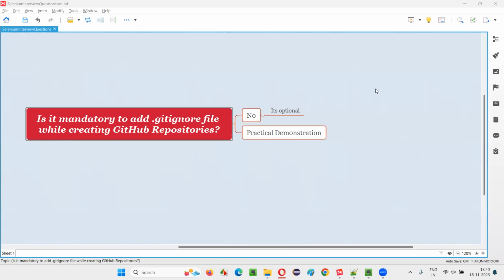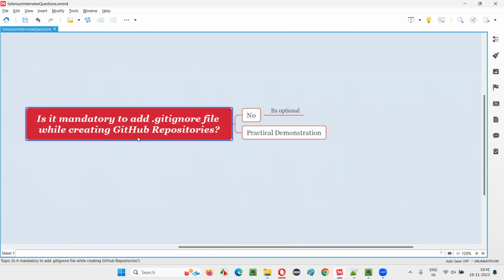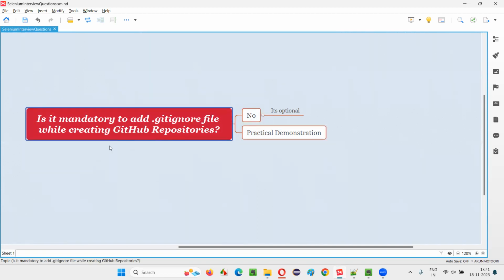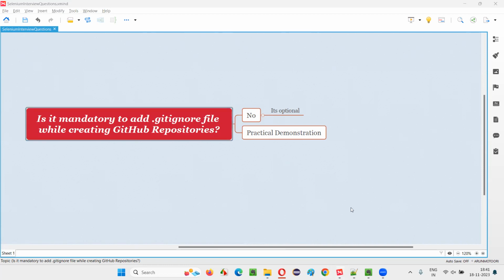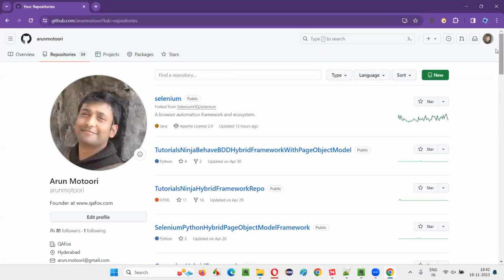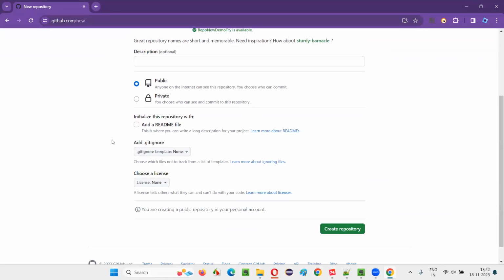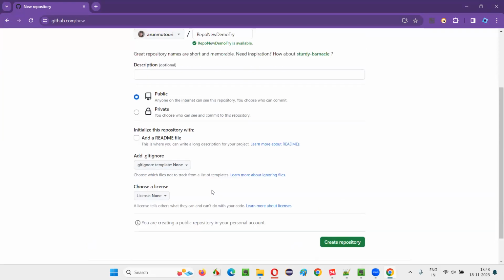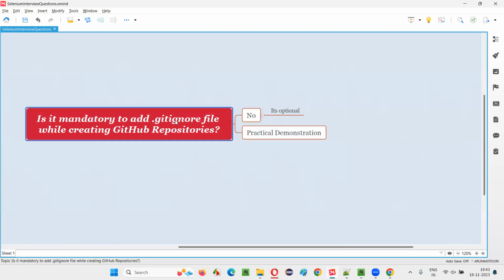Is it mandatory to add .gitignore file while creating GitHub Repo (Selenium Interview Question #762)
Is it mandatory to add .gitignore file while creating GitHub Repositories